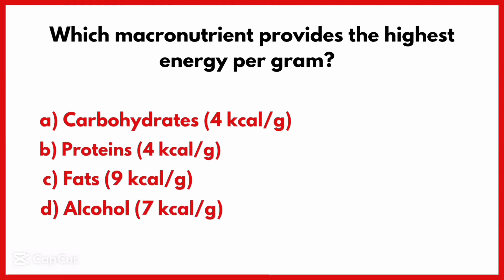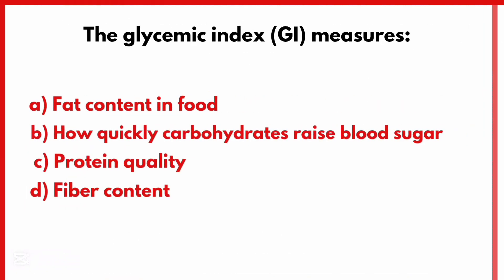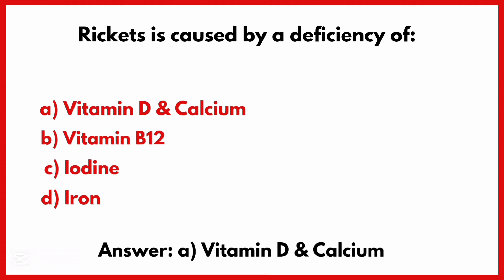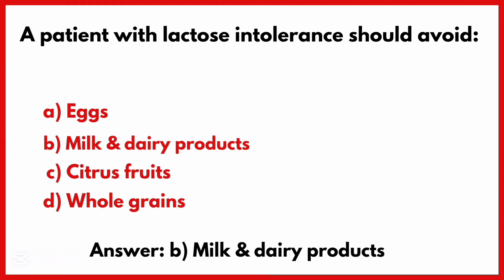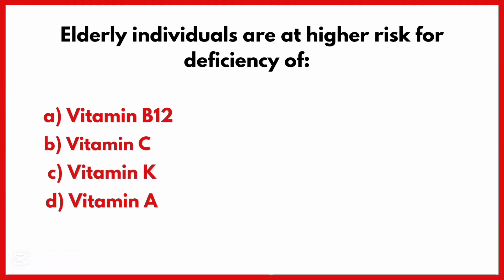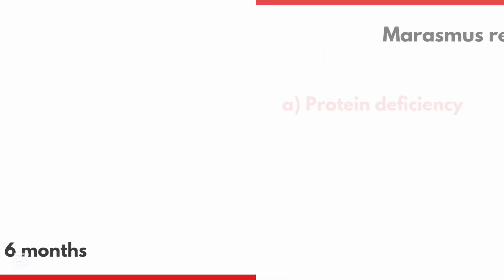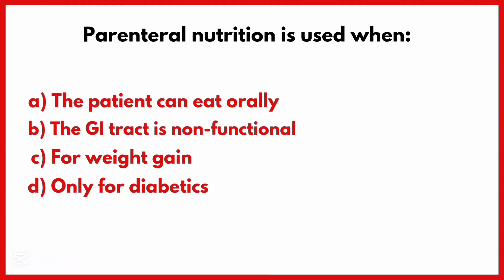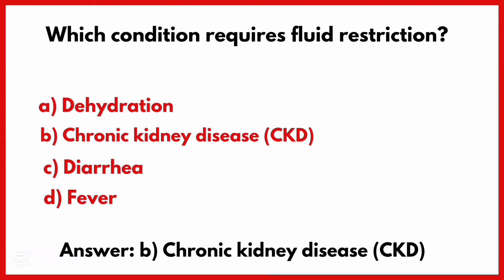food and nutrition mcqs | food and nutrition mcq for nursing exam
In this vedio we have covered Food and Nutrition Mcqs with answers which are important for all nursing exams preparation.

food and nutrition mcqs online test in hindi, food and nutrition mcq,
food nutrition and hygiene top-30 mcqs,
food nutrition, food nutrition mcqs,
food and nutrition mcq que,
food and nutrition,
food  and nutrition important mcqs,
food and nutrition mcq for bsc nursing exam, nutrition mcqs for staff nursing exam,
food and nutrition mcq for competitive exam, mineral nutrition mcqs for bsc nursing entrance exam,
nutrition mcq for norcet,
nutrition mcq questions and answers,
nutrition biology mcq,
mineral nutrition mcq for neet,
nursing mcqs 2026,
best nursing mcqs 2026,
2026 bs nursing mcqs,
nursing 2026 mcqs,
top 30 nursing mcqs 2026,
most expected nursing mcqs 2026,
most repeated nursing mcqs 2026,
happy new year 2026 nursing mcqs,
nursing mcqs for rrb nursing exam 2026, nursing mcqs 2025-26,
top 30 nursing mcqs 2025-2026,
nursing mcqs,
rrb nursing mcqs,
bsc nursing mcqs,
gnm nursing mcqs,
all nursing mcqs,
anm nursing mcqs,
msc nursing mcqs,
top nursing mcqs,
nursing exams 2026 mcqs,
nutrition and balanced diet mcq questions,
nclex nursing exam,
nutrition mcq for nursing exam,
food and nutrition mcqs,
nutrition mcq for staff nursing exam,
nutrition mcqs for upcoming exams,
food and nutrition mcq,
mcq on food and nutrition,
food and nutrition,
food and nutrition mcq questions,
nutrition mcq for rrb staff nurse exam,

🔥 Don’t forget to:
✔ SHARE with friends who’d love this! 📲